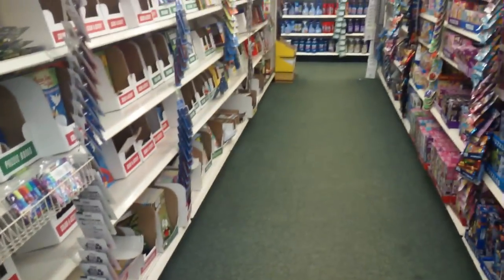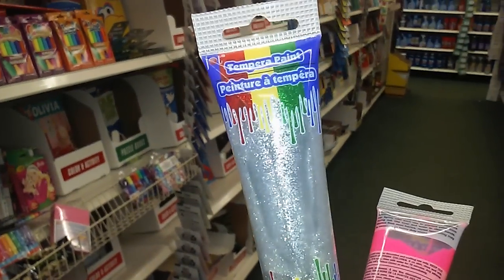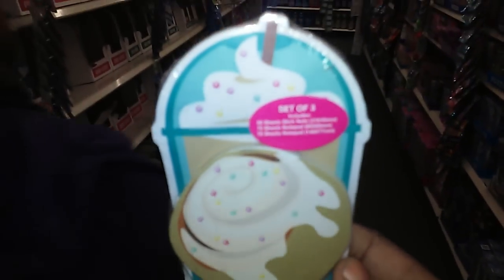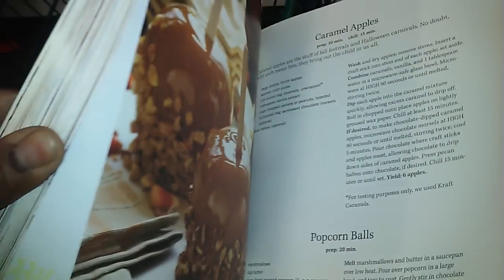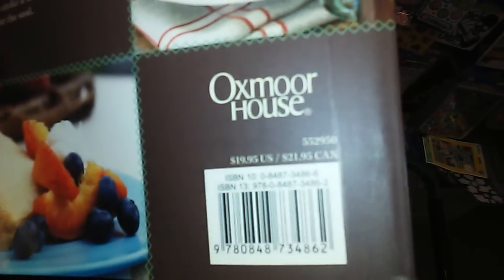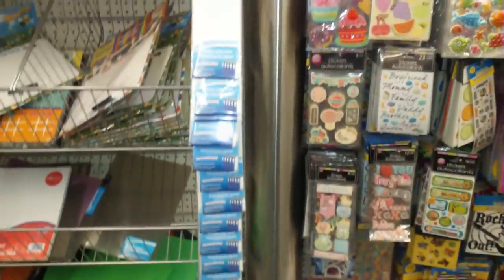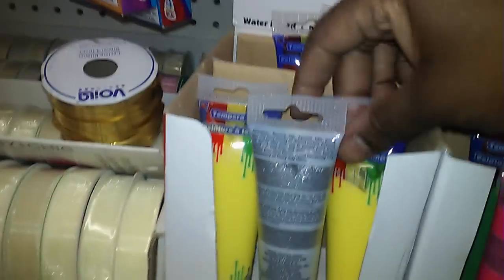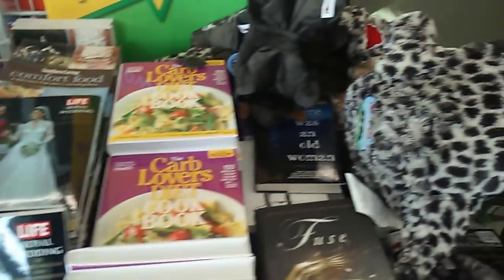Dollar Tree What's NEW vlog